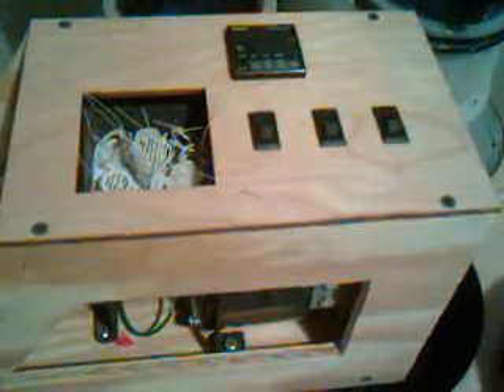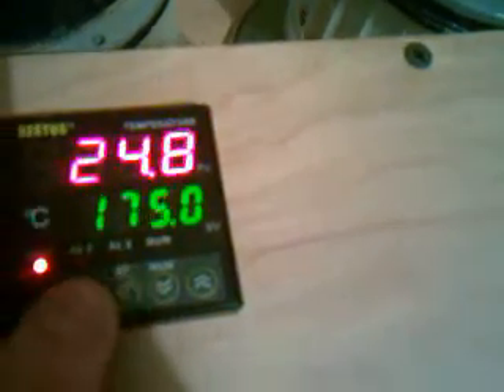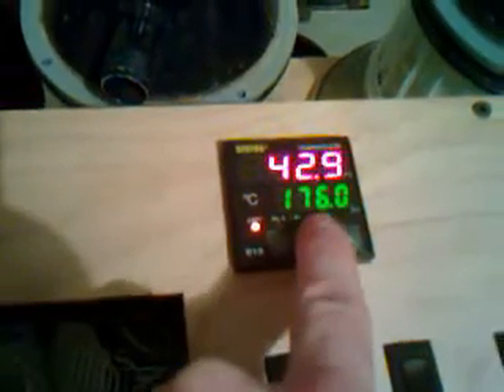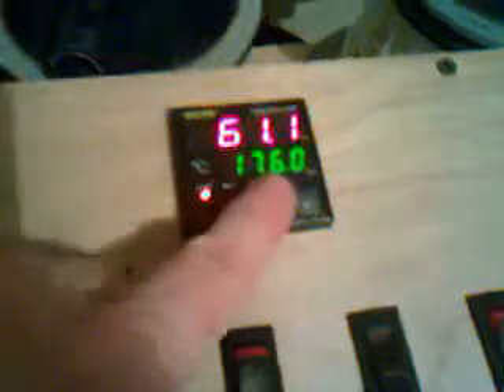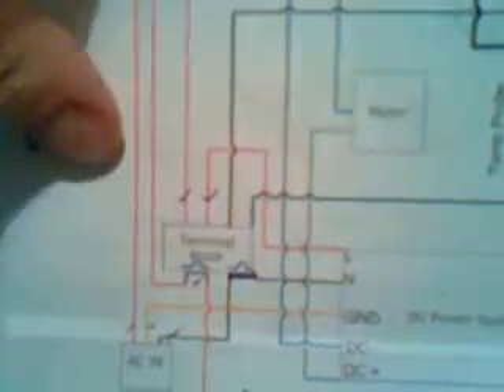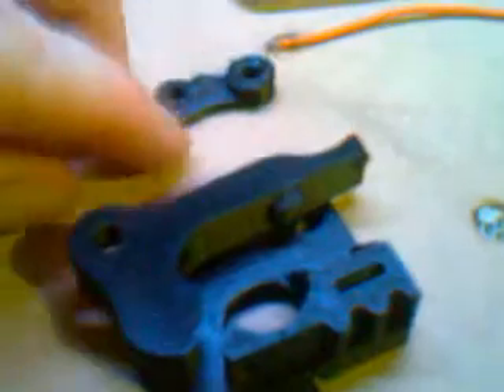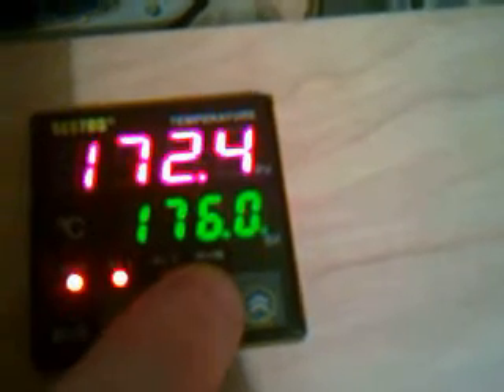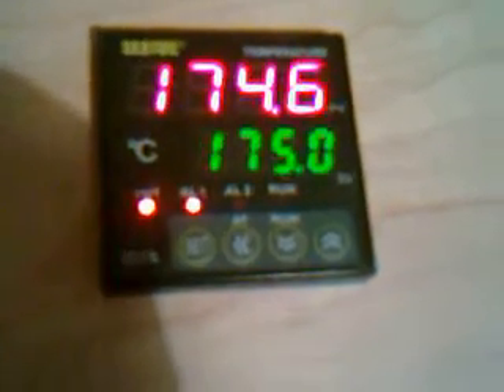Filabot tips fix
Filabot wiring and general tips, makerbot replicator also mentioned.
Bye for now and be well from Will and Mr Data  :)  :]